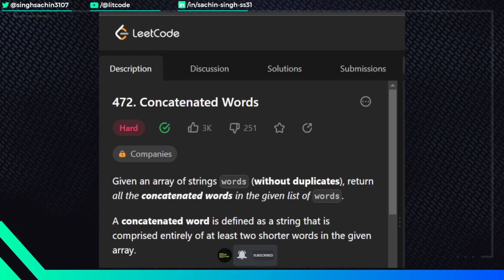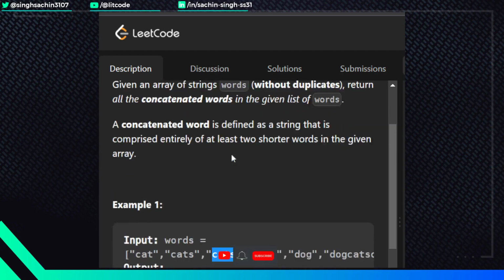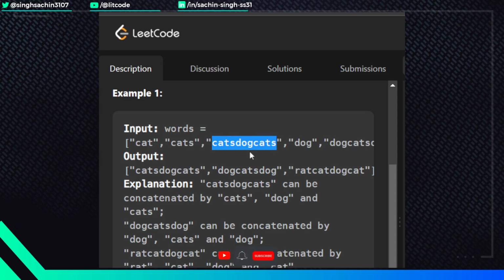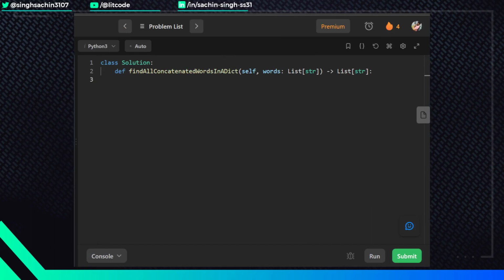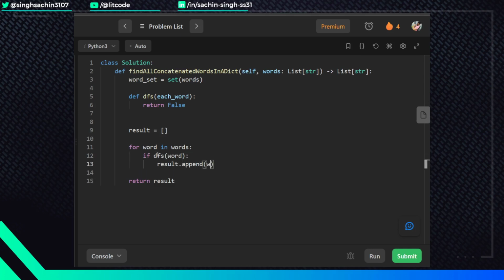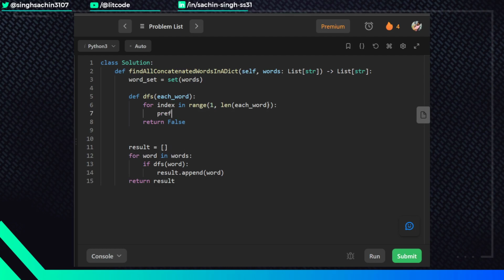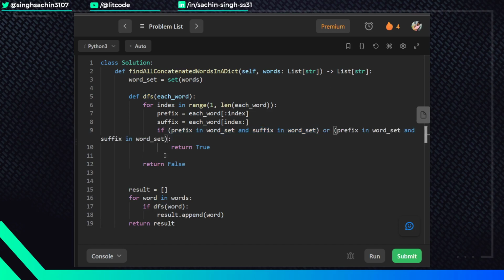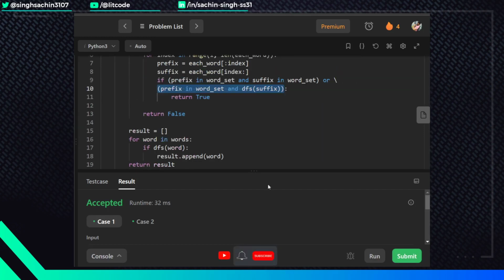Concatenated Words - Leetcode 472 - Hard Problem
Leetcode 472. Concatenated Words - Python Solution

Problem Statement
Given an array of strings words (without duplicates), return all the concatenated words in the given list of words.

A concatenated word is defined as a string that is comprised entirely of at least two shorter words in the given array.